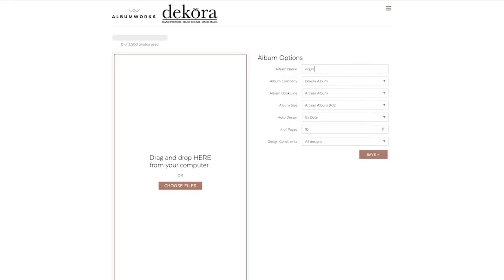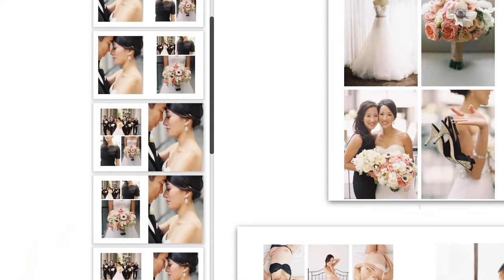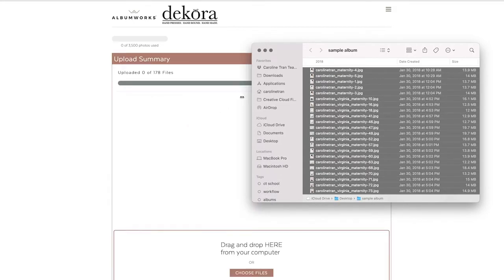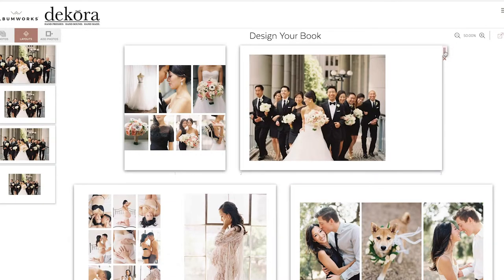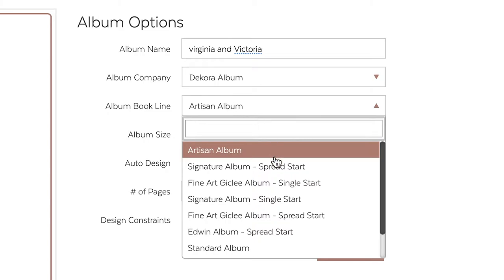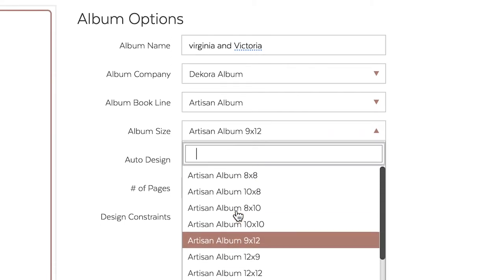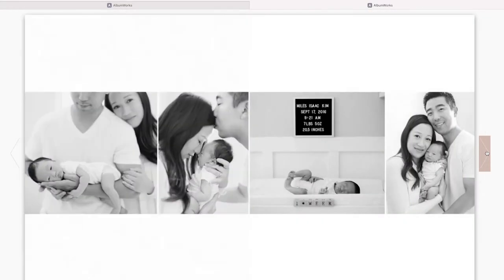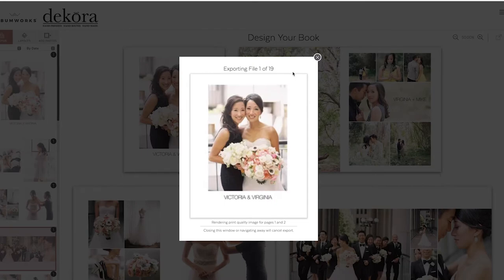Dekora Album Works - Feat. Caroline Tran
Dekora album Co. is excited to partner with Album Works by Fundy to bring our photographers an awesome album design solution.

Album Works is an amazingly simple and flexible online design solution for photographers looking to design and order albums directly from Dekora album Co.